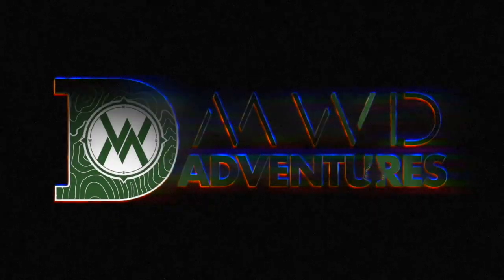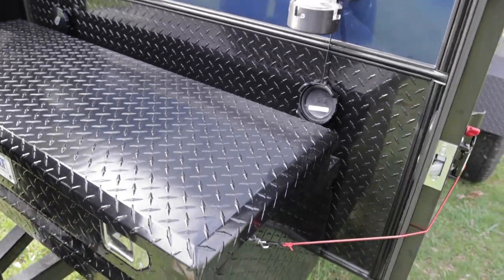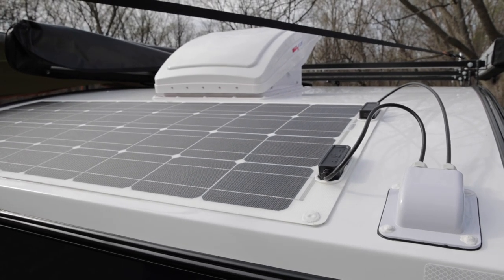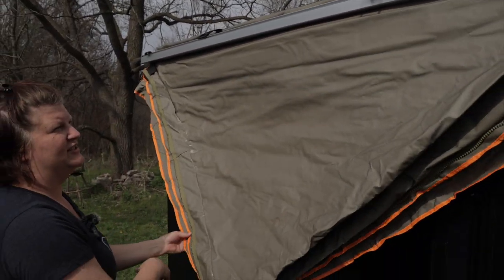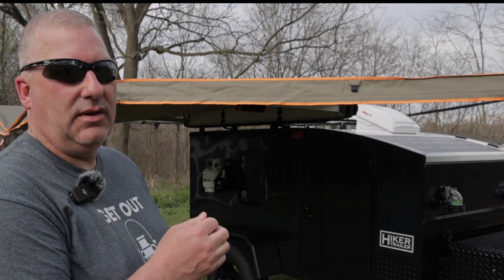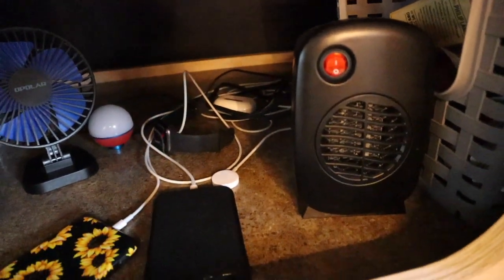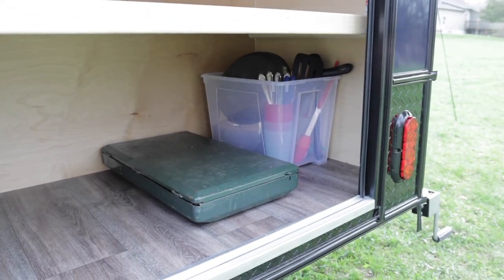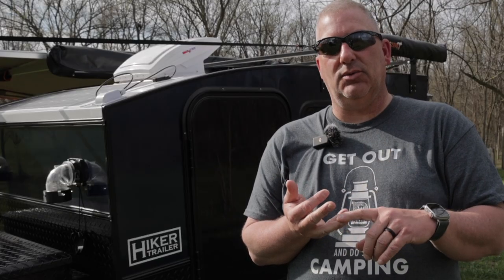2023 Hiker MidRange Rental Walk Around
Join us for a walk around of our new 2023 Hiker MidRange Trailer! We plan to use this trailer as a rental.